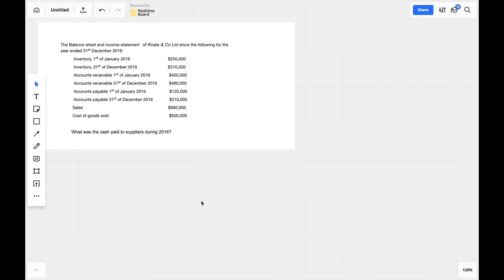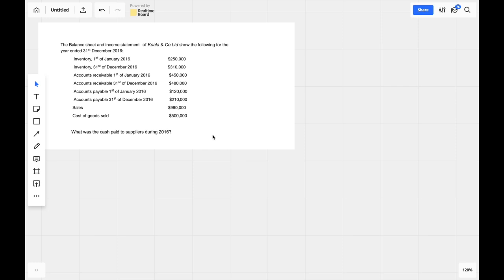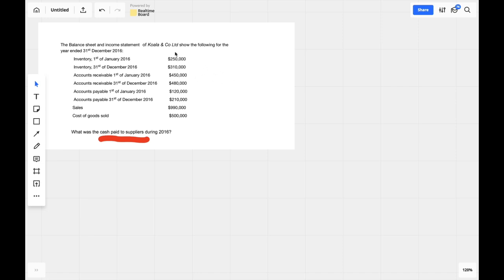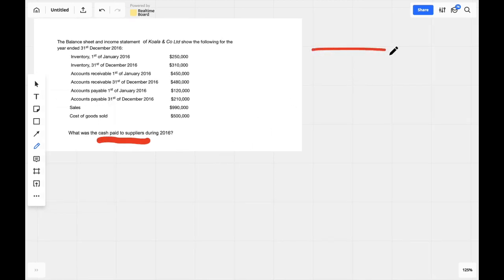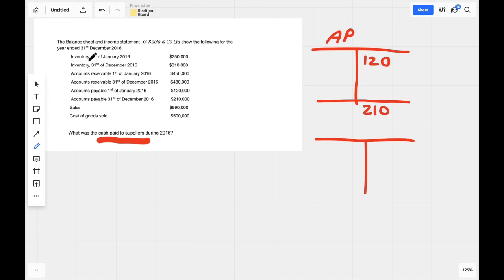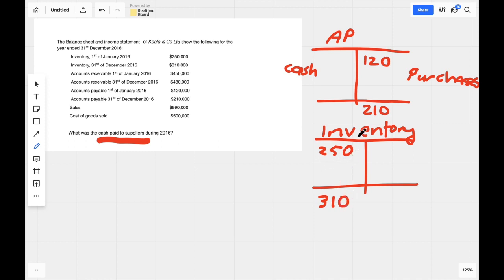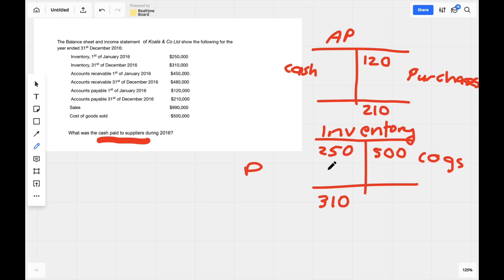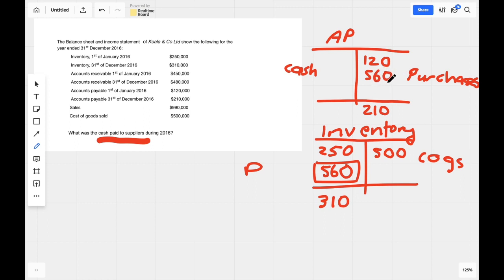Test your skills by applying the direct method to prepare cashflows for cash paid to suppliers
This example looks at a question where you need to prepare cash flows paid to suppliers based on information taken from the balance sheet & profit and loss statement.

Cash Flows Indirect Method to determine Cash Paid →